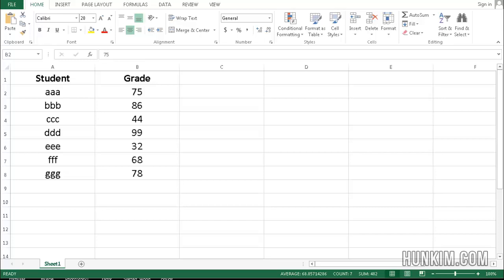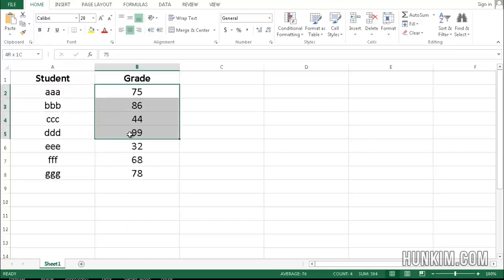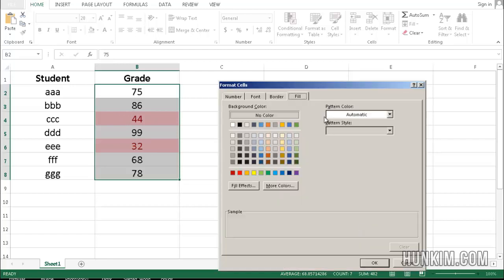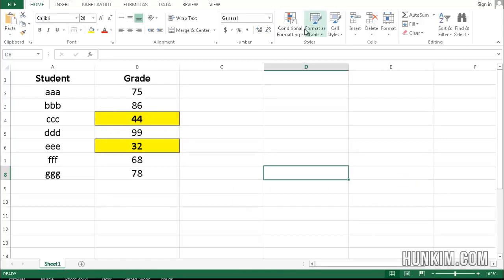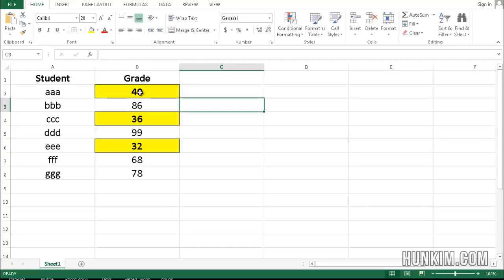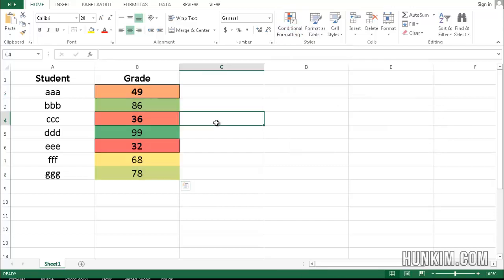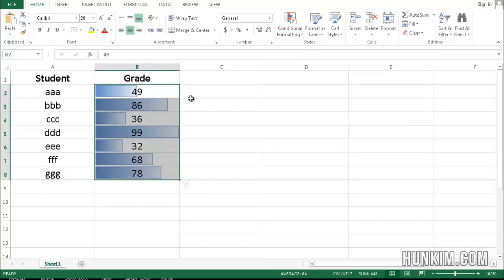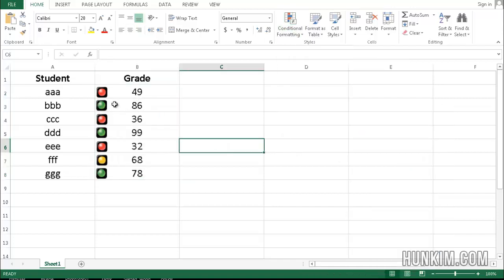Excel 2013 Tutorial - Conditional Formatting (data bars,color scales,icon sets)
Excel 2013 Tutorial for Beginners - Conditional Formatting. data bars, color scales, icon sets